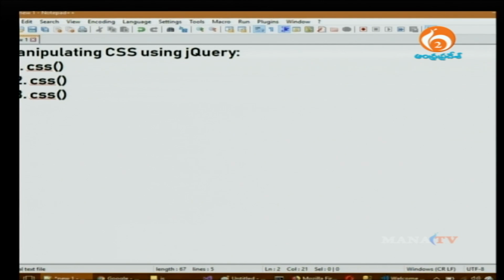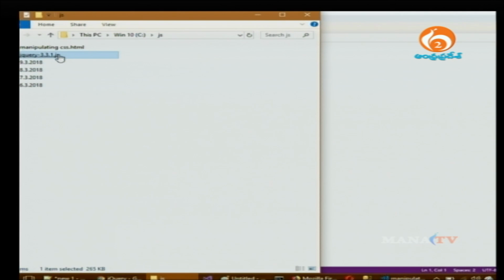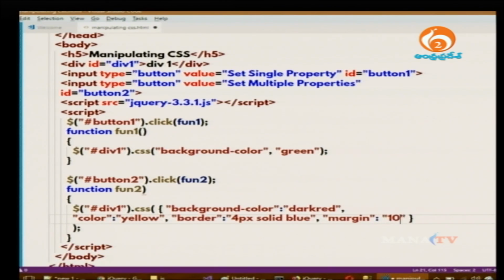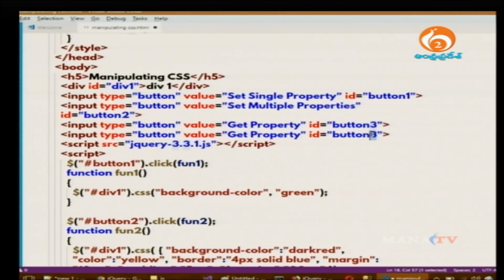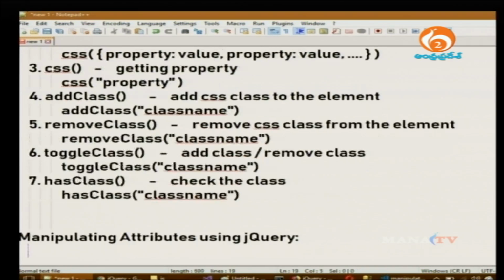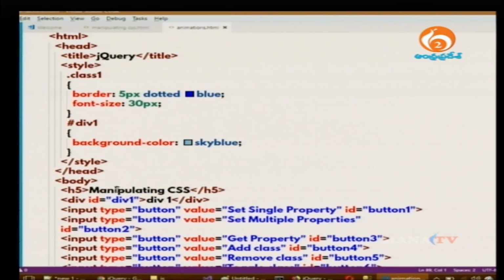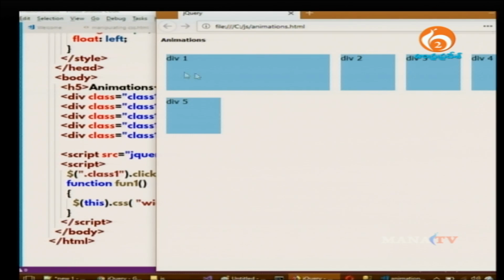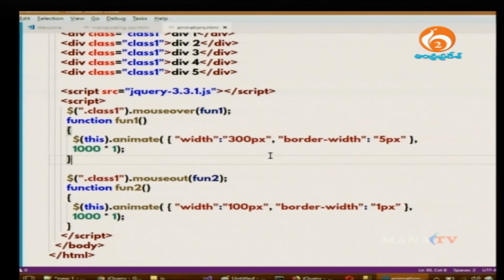How to Manipulate CSS, Attributes in jQuery | Web Technology - 26 | APSSDC | MANATV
Topic Name : How to Manipulate CSS, Attributes in jQuery | Web Technology - 26

Presenters Name & Designation : Harshavardhan Deevi Trainer. APSSDC